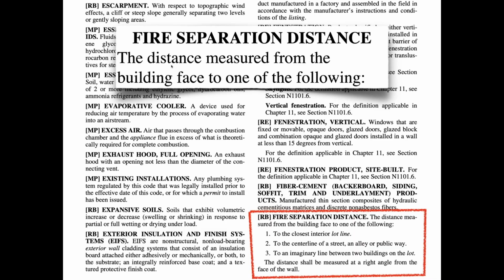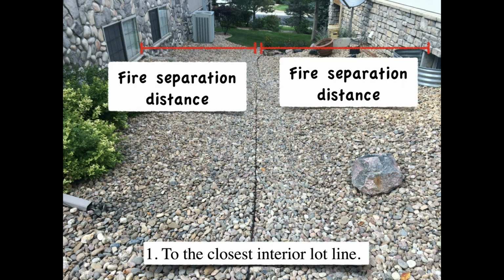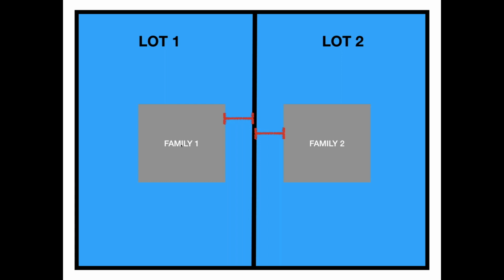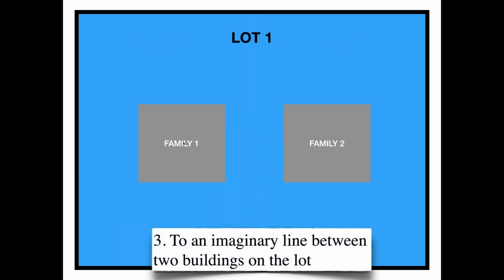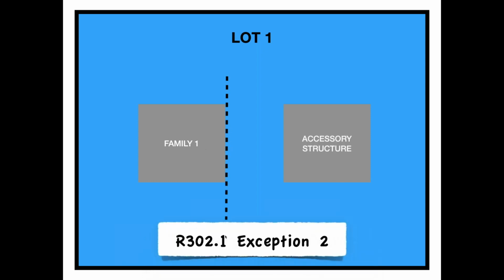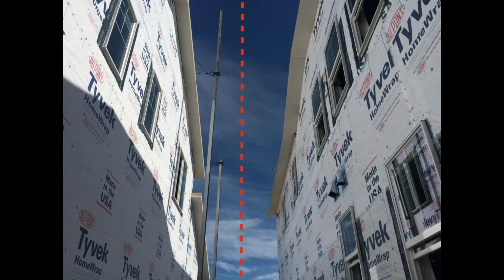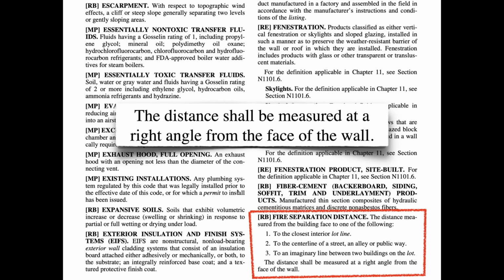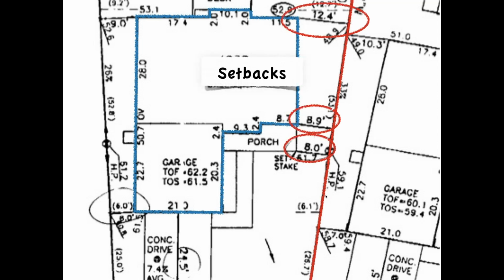Fire Separation Distance in the IRC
This is an edited clip about Fire Separation Distance from the 90 webinar, Fire and Water, presented at BuildingCodeCollege.com  The webinar is part of a 9-part series that covers all sections of the International Residential Code, Chapter Three.